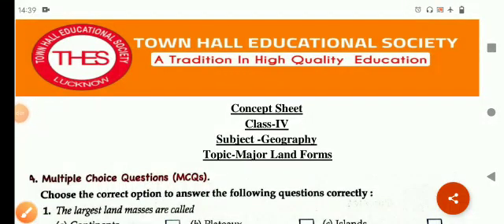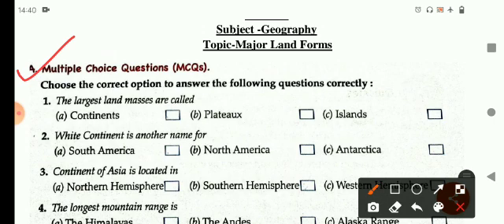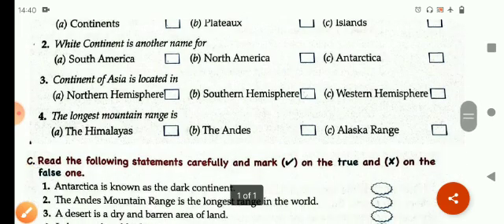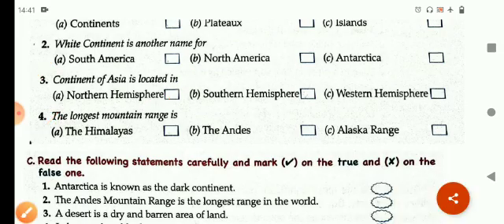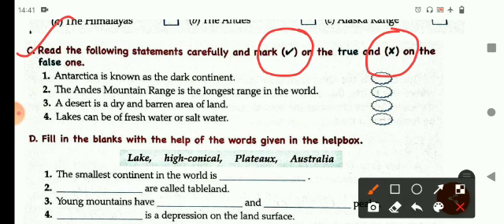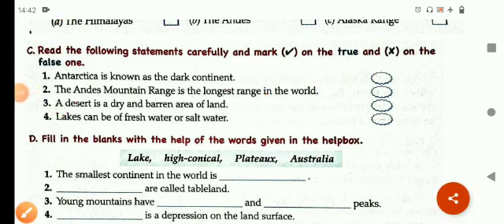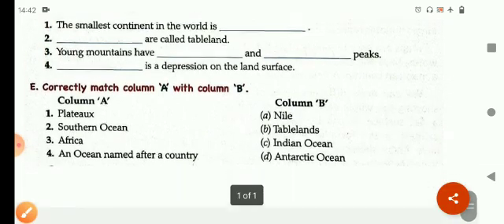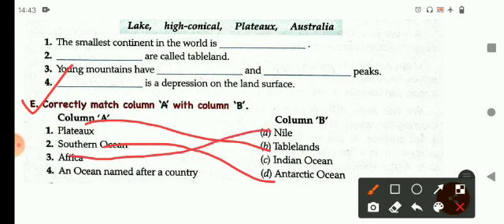Concept Sheet Solution Video Class 4 Geography Topic- Major Land forms of the Earth